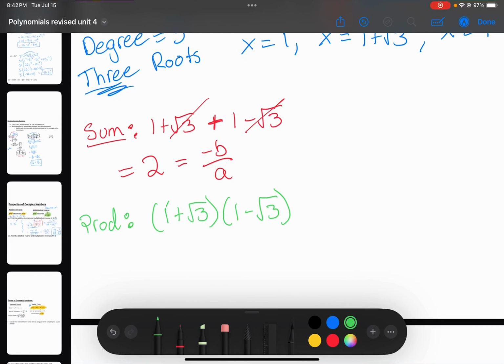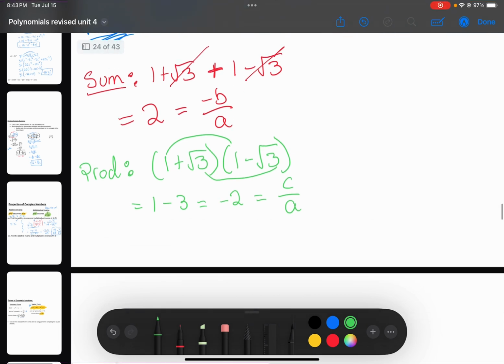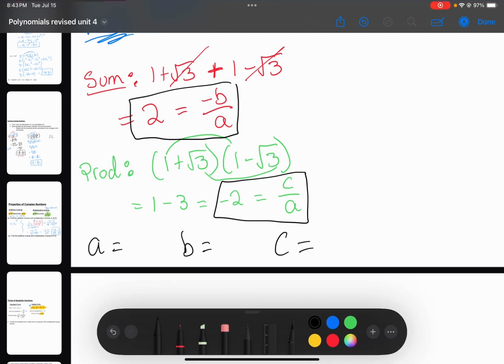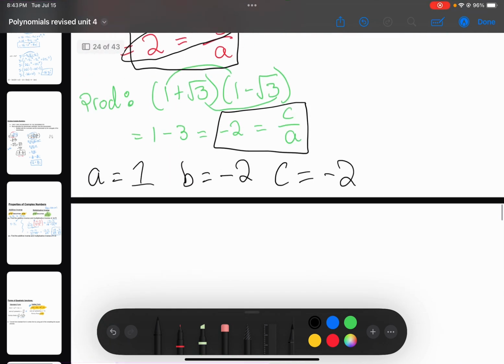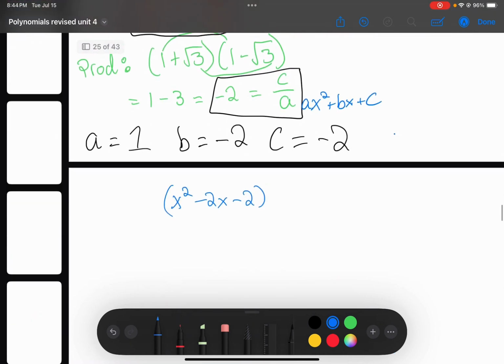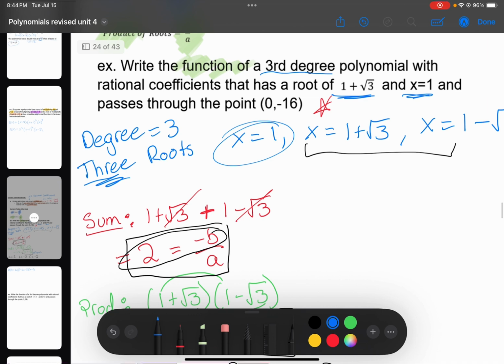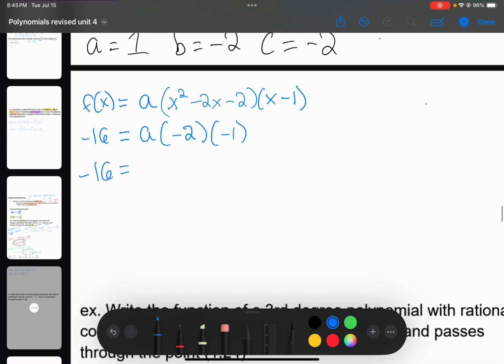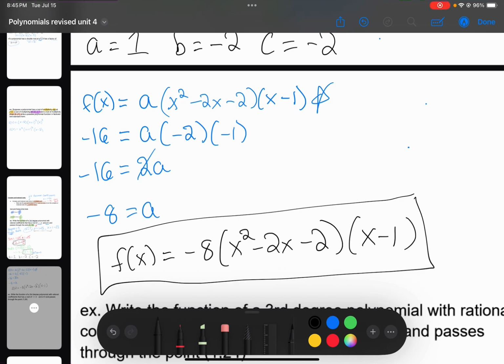Unit 2 part 15